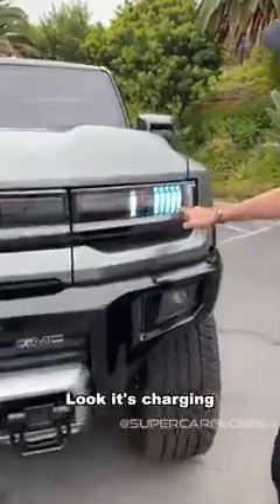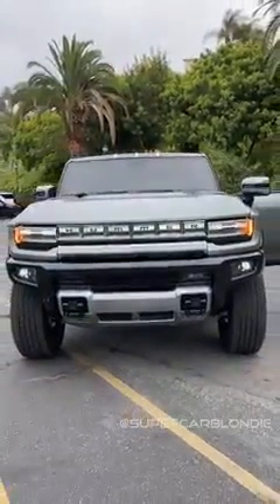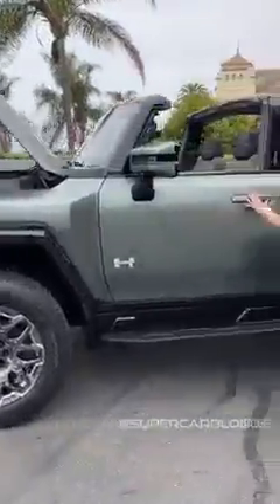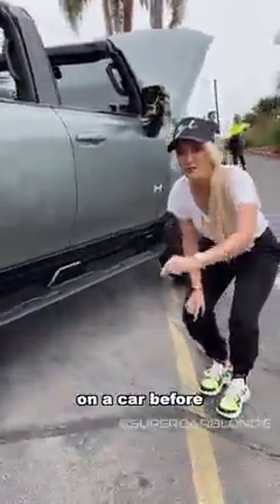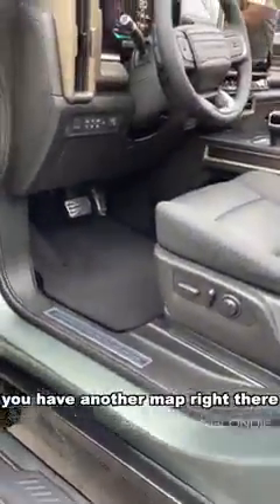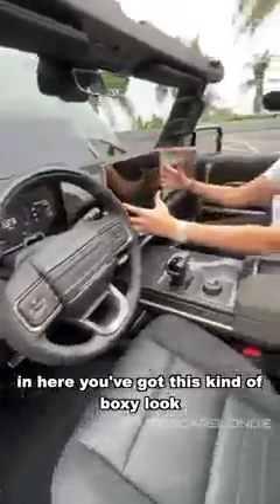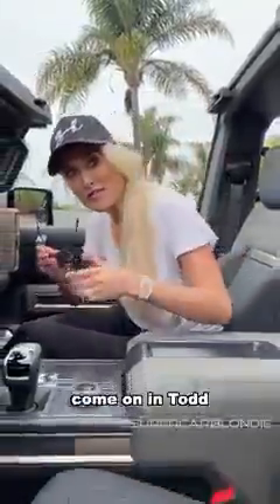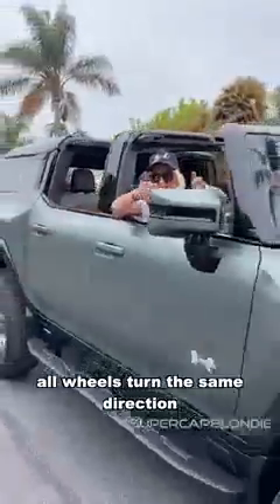Supercar Blondie - This is the first electric Hummer! Thanks to GMC for giving us a sneak peek 🔥